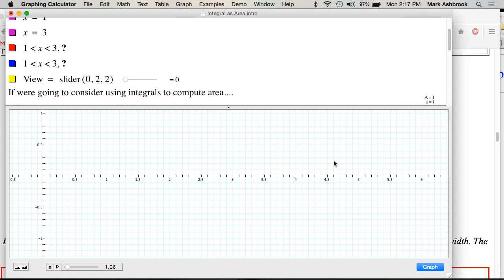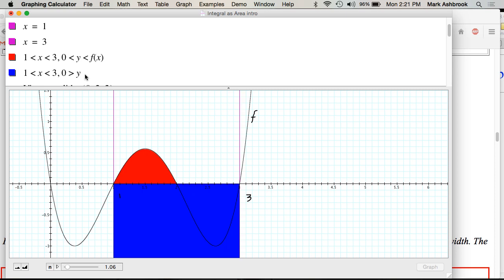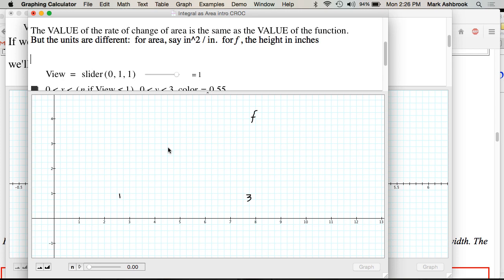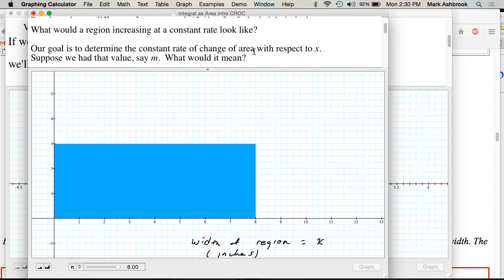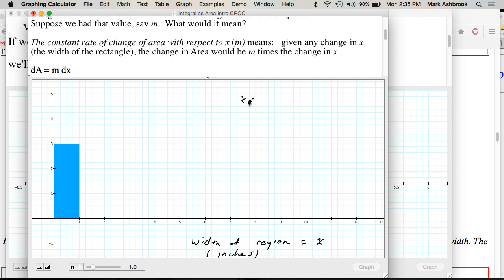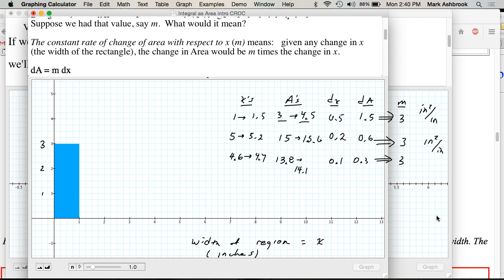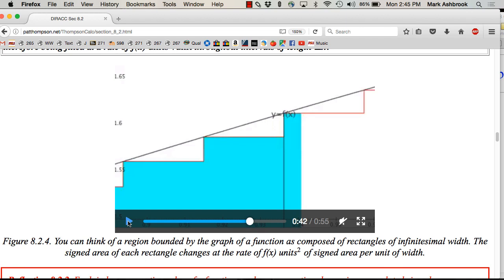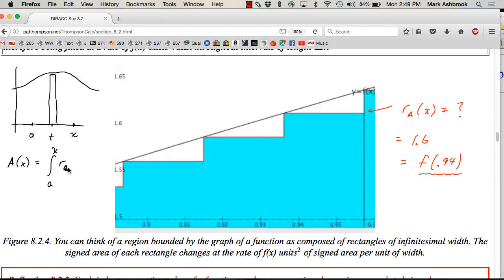MAT 271 Mon Aug 28: Integral as Signed Area I